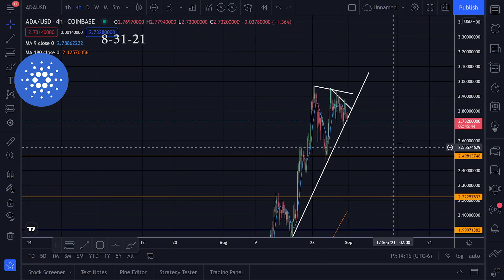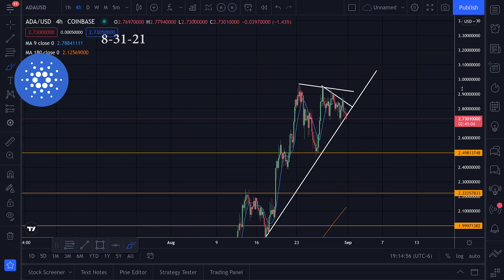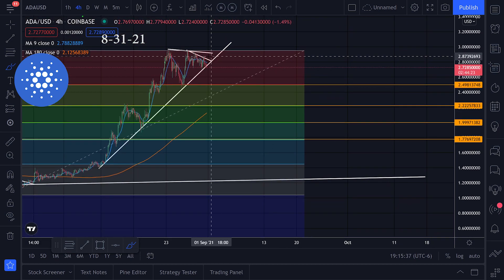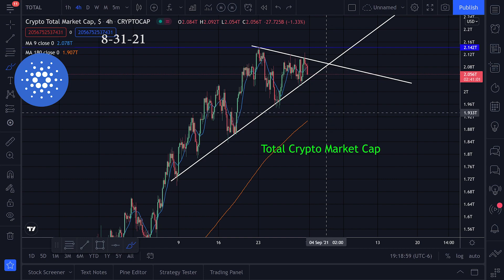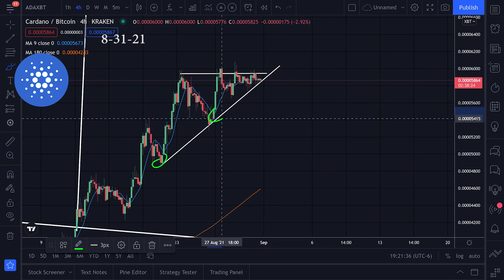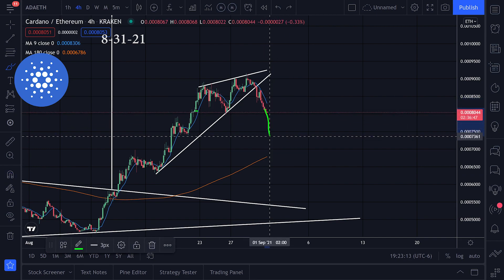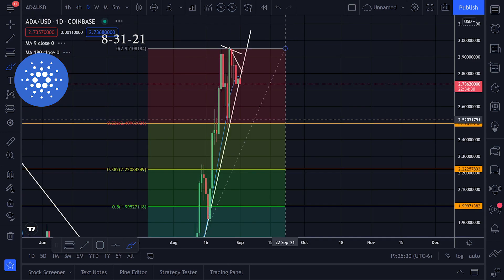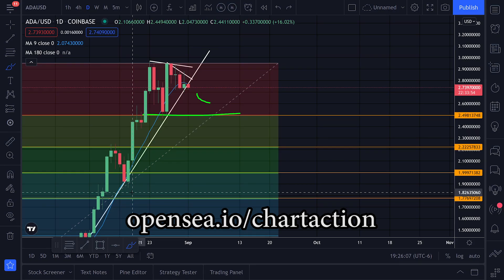Cardano ADA Fibonacci Retracement Levels Technical Analysis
In this video we look at a bearish scenario with Cardano. We look at ADA, ADA compared to Ethereum and bitcoin and the total crypto market cap.
I think we still need confirmation but we are testing the downside right now it seems like.

Use this link to buy a ledger